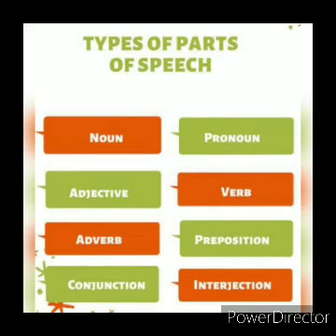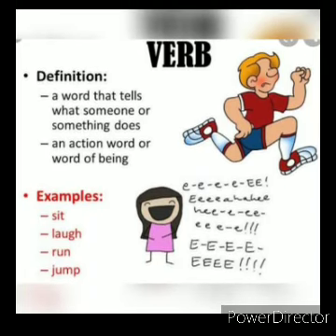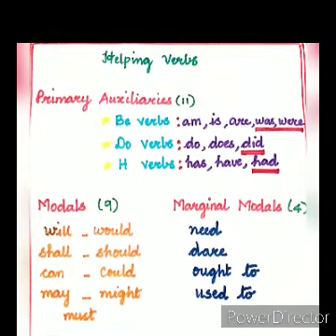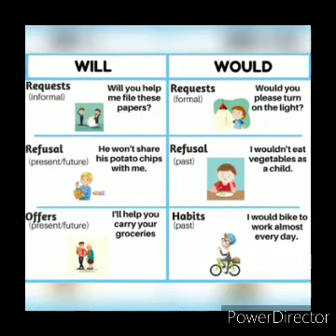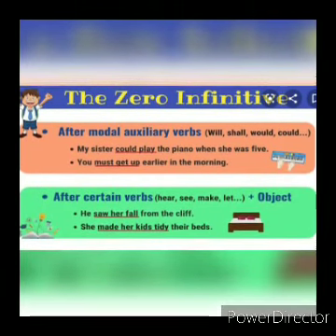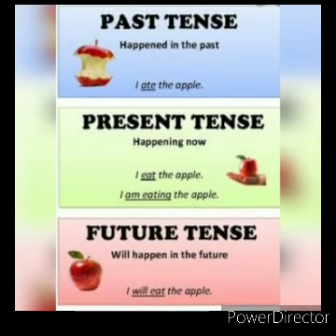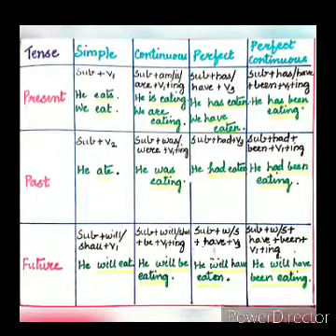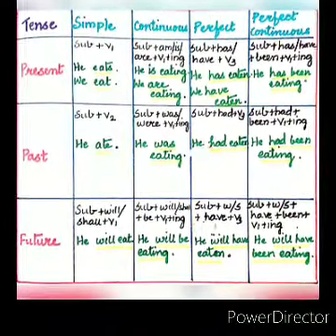Modals and Tenses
This channel is all about 12th English, general grammar and moral values for all.

Utilize and make this quarantine useful.